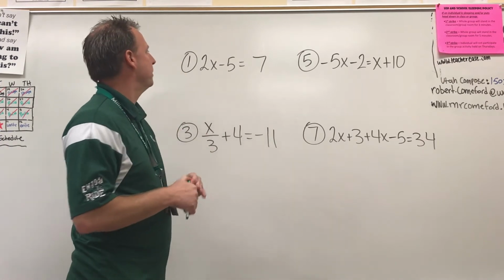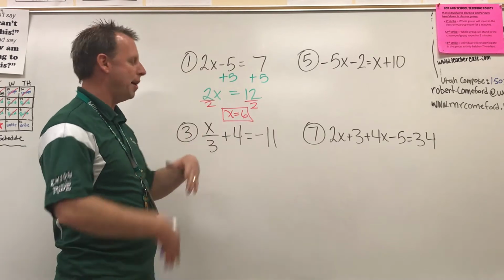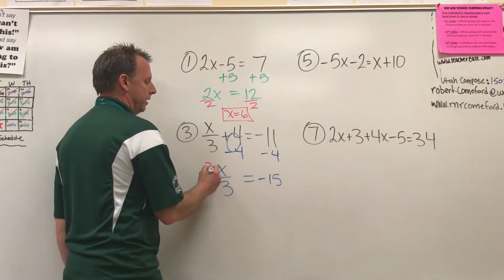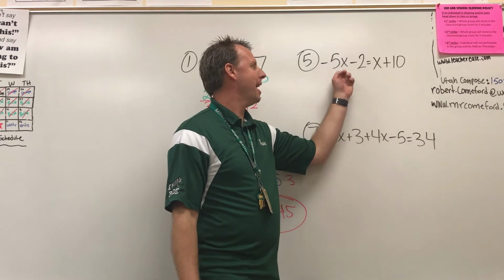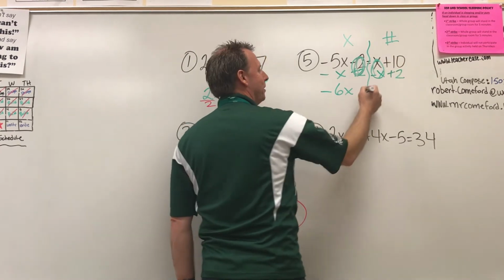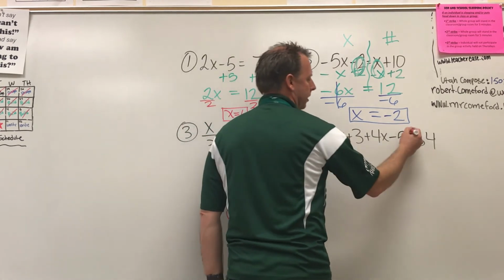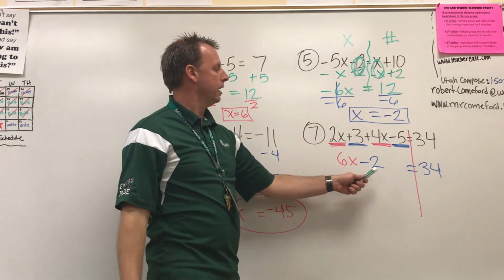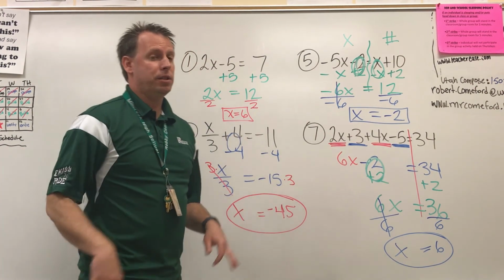Solving Equations Quiz Review